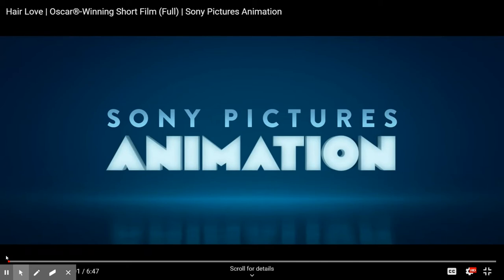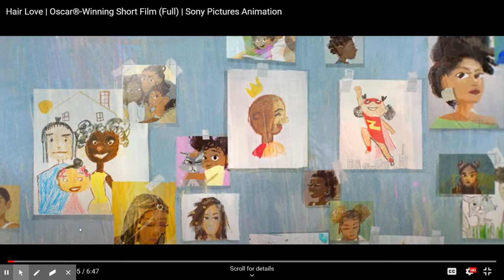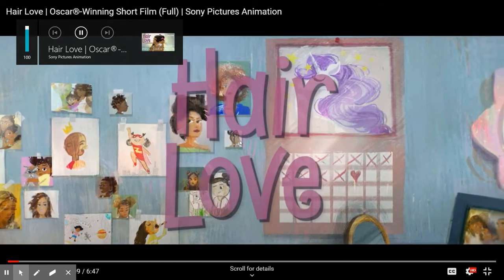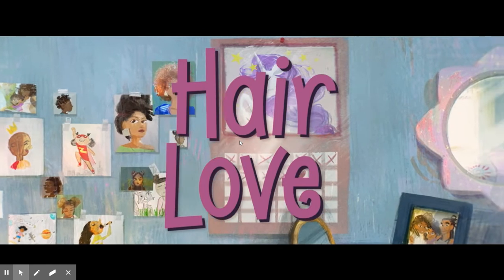Hair Love (Plot Breakdown)